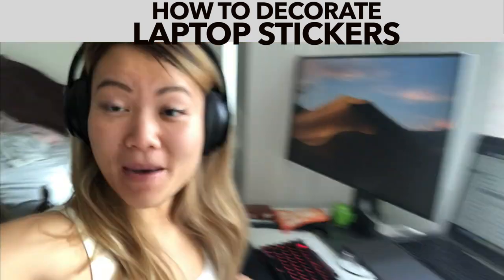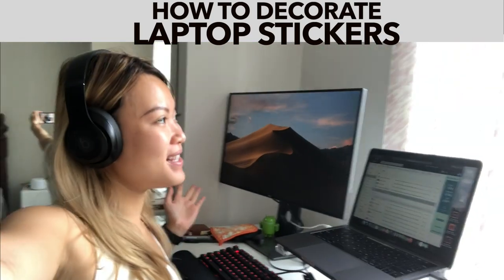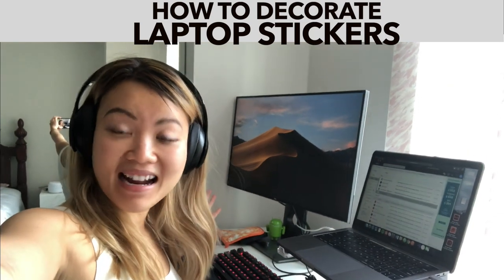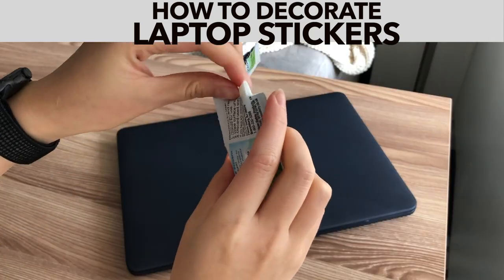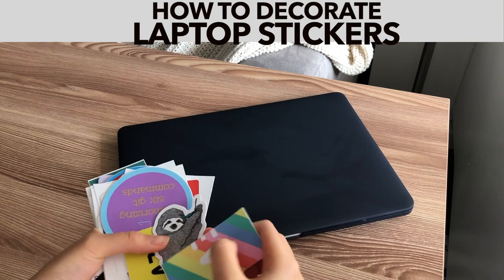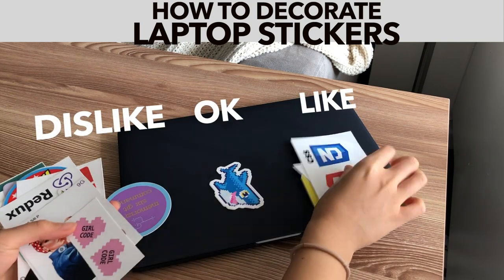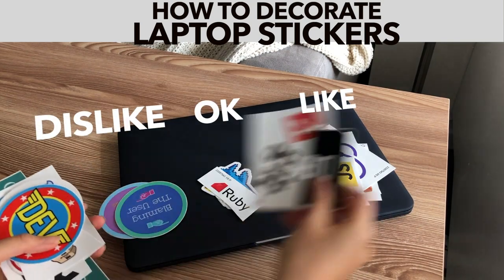How to Decorate Laptop | Sticker Bomb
♥️♥️♥️♥️♥️decided to have a little fun decorating my laptop with some stickers.
👉🏽I guess Everyone has a preference for their laptop. If you like it clean keep it that way.
👉🏽But if you like the stickerbomb on your laptop, here is how I would go about it.
👉🏽I’ve got most of my stickers from @devstickers and some from previous hackerthons and redbubble
👉🏽Hope you enjoy watching it as much as I enjoy decorating it

As always vickysdailystandup one minute video is here everyday. ✅Follow @vickysdailystandup for more on instagram